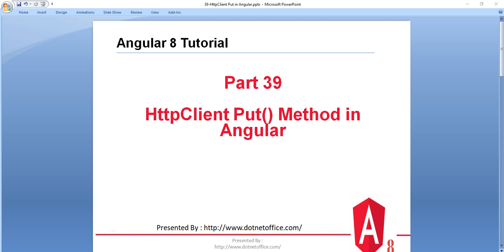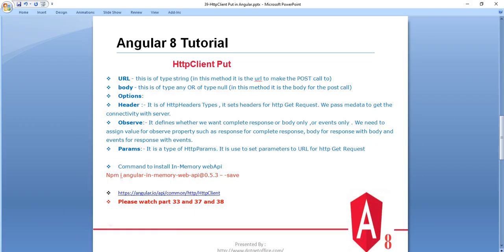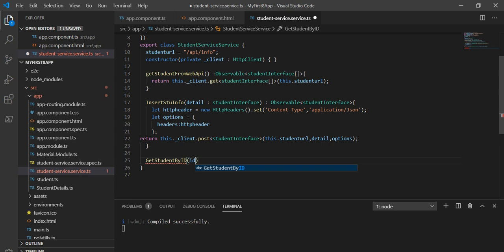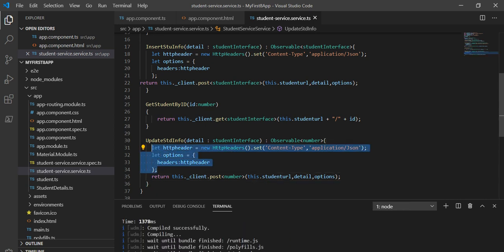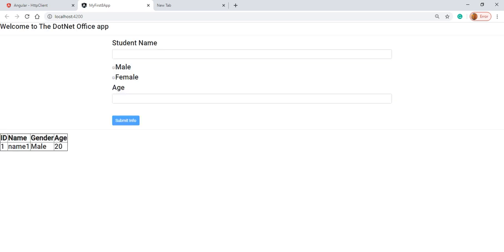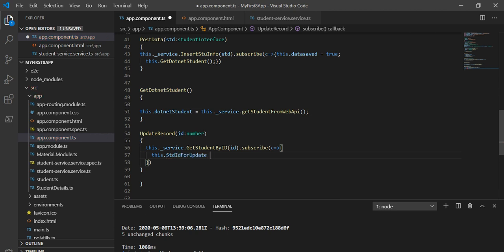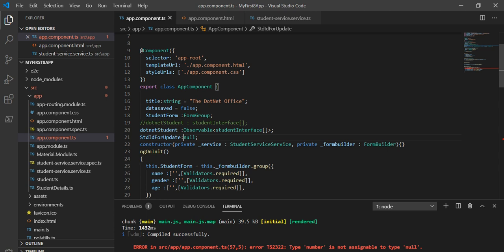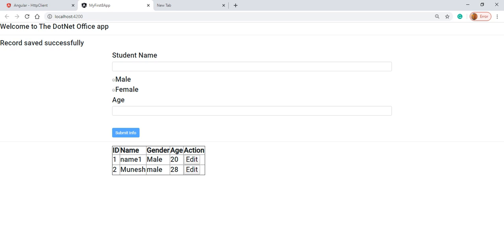Part-39: HttpClient Put() Method in Angular | Angular 8 Tutorials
Part-38 : HttpClient Post() Method in Angular